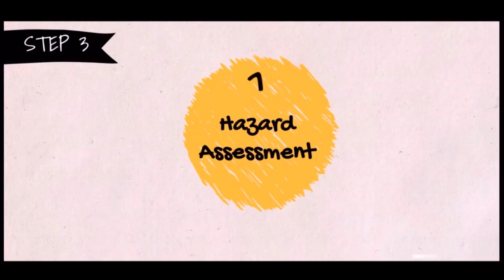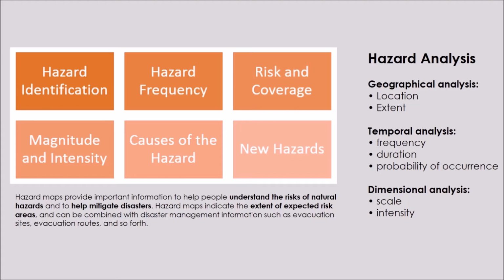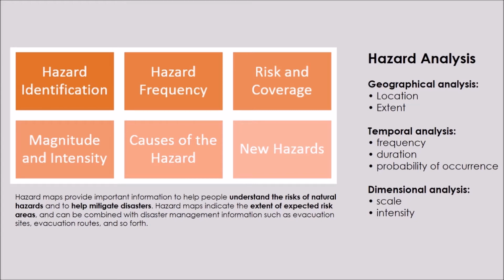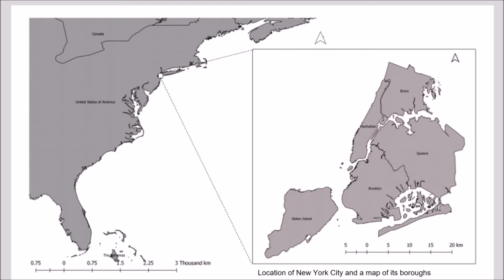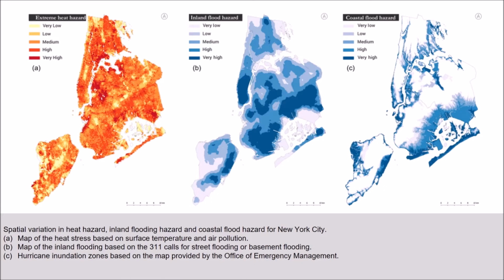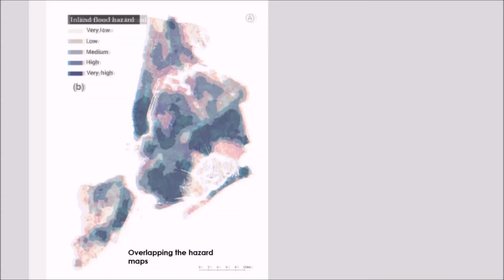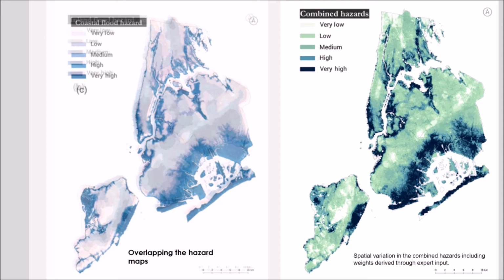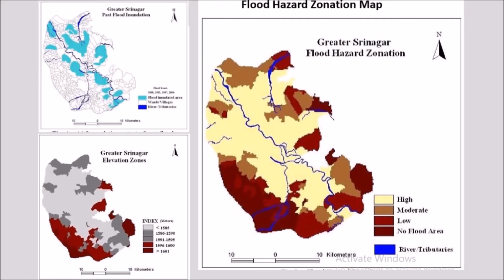Urban Disaster Risk Mitigation- Hazard Assessment